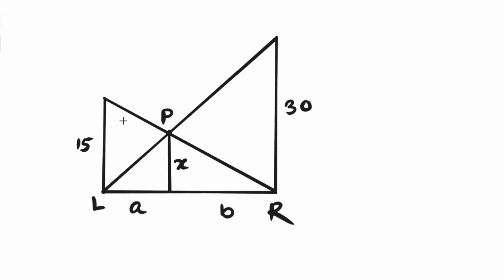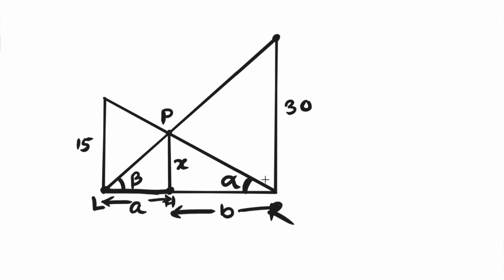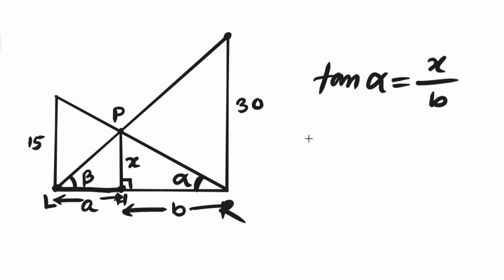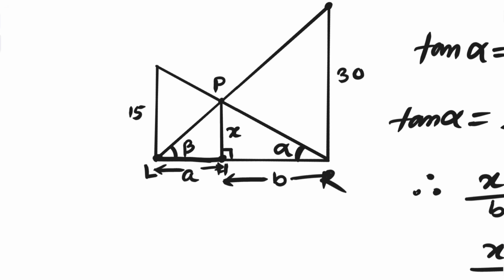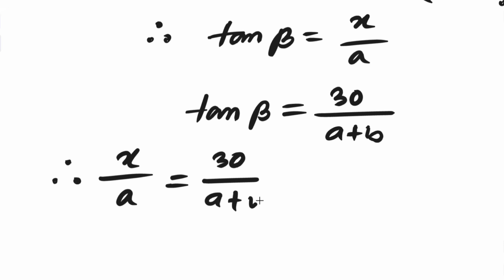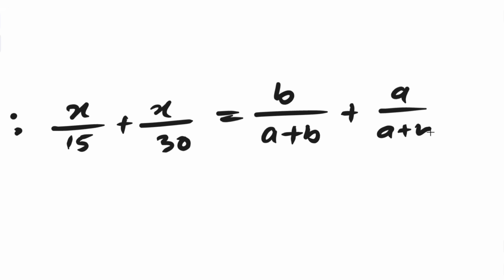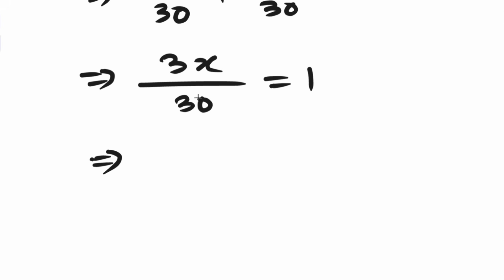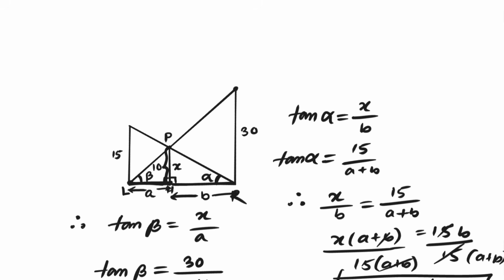The Geometry Shortcut Your Teacher Probably Never Showed You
Can you find the missing length X without solving for all the unknown distances? This geometry puzzle uses a clever combination of right triangles, tangent ratios, and algebraic cancellation to reveal the answer surprisingly quickly. In this step-by-step geometry lesson, we use the tangent of two angles, build two equations, and then add them together so the unknown horizontal lengths disappear. The final result is X = 10 units.
This problem is perfect for students studying geometry, trigonometry, right triangles, tangent ratios, algebra, and mathematical problem-solving. It also demonstrates a powerful technique that can help with harder geometry competition and standardized-test questions.
If you enjoy challenging geometry puzzles, math tricks, visual problem solving, and step-by-step mathematics, make sure to like, subscribe, and share your answer in the comments before watching the full solution.